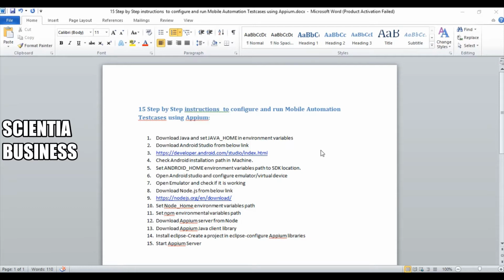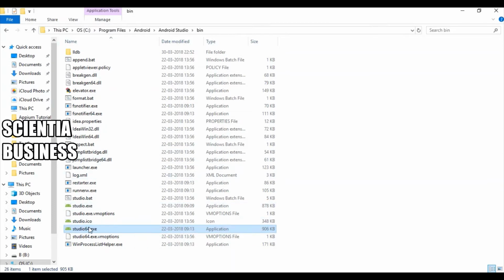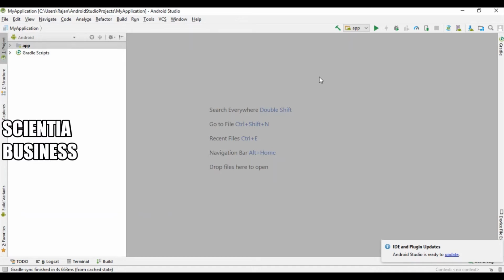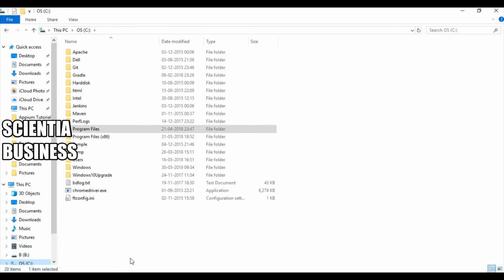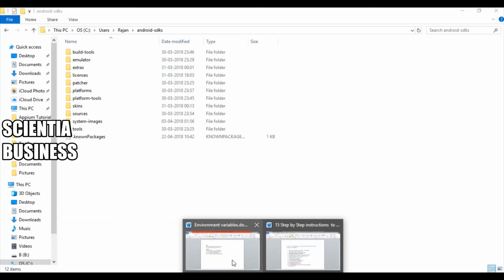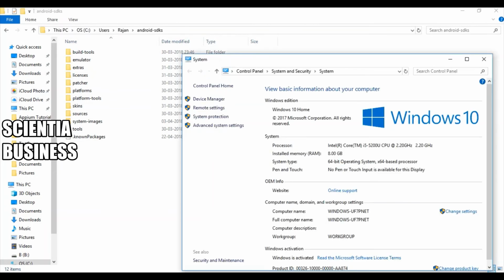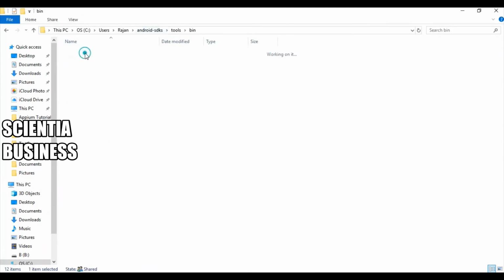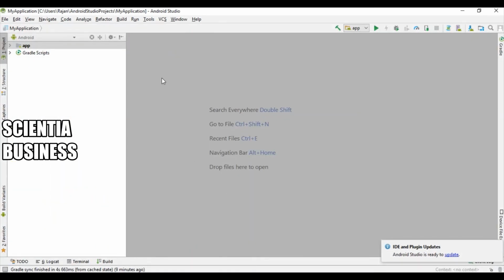Session4 Installing and configuring android studio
Learn appium from scratch and other automation tools.